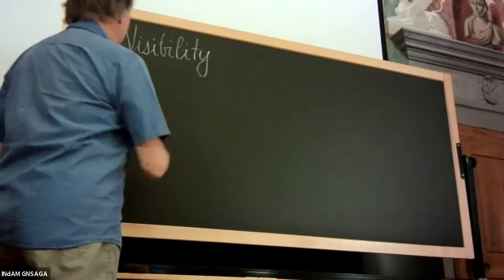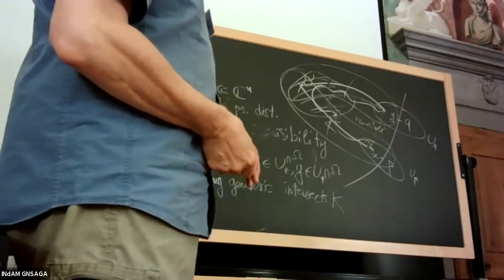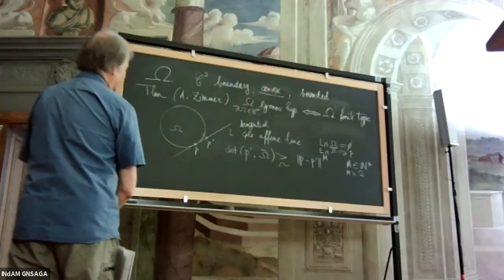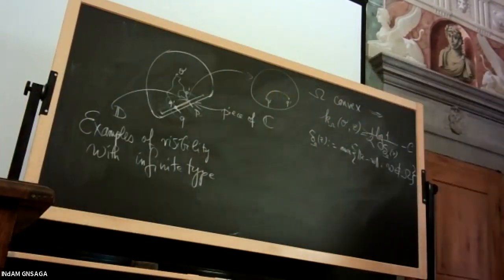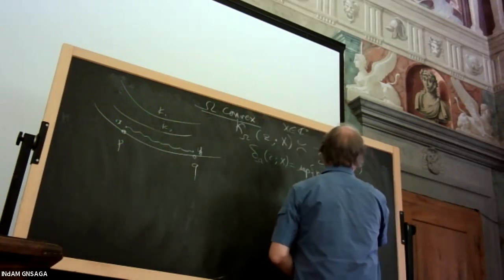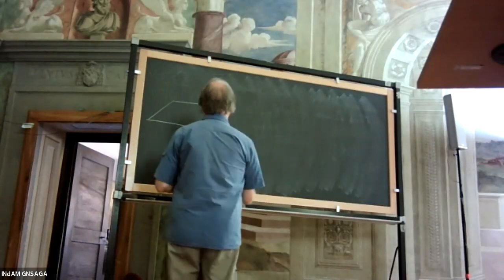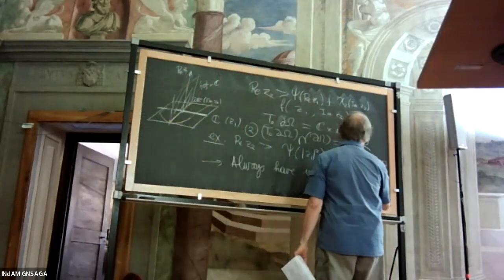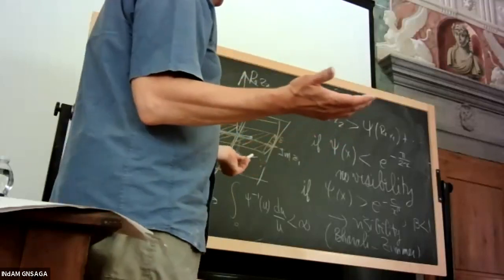Pascal Thomas-Workshop INDAM 2021 "Gromov hyperbolicity and negative curvature in complex analysis"